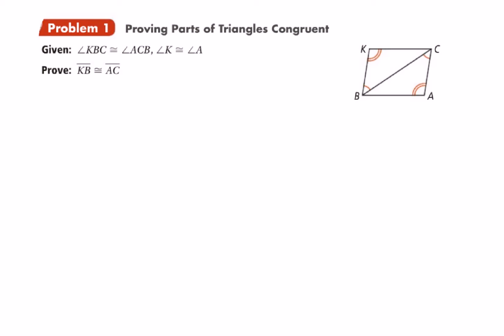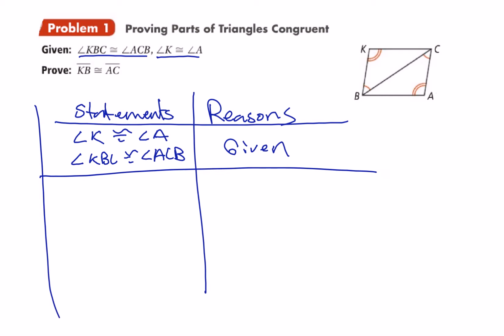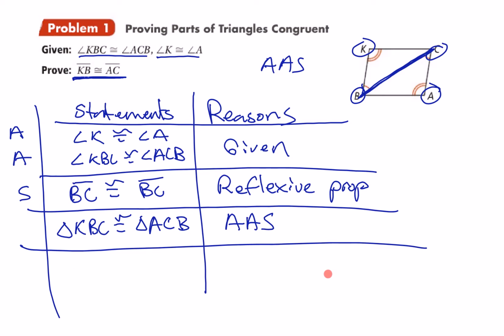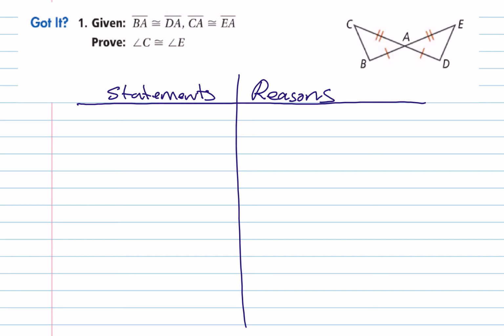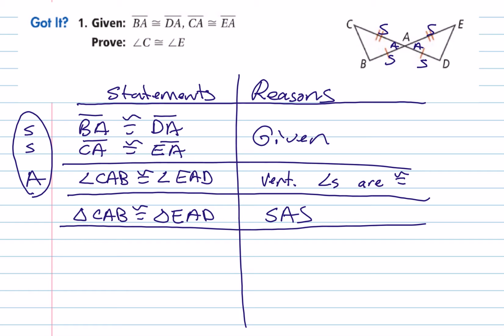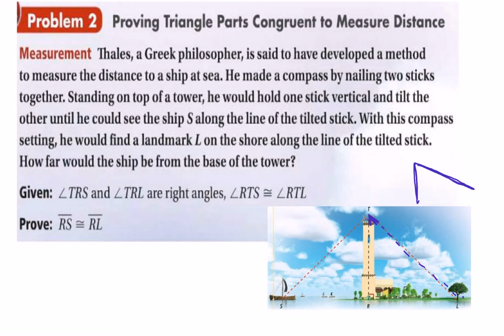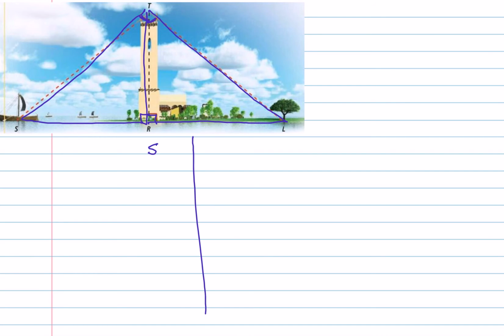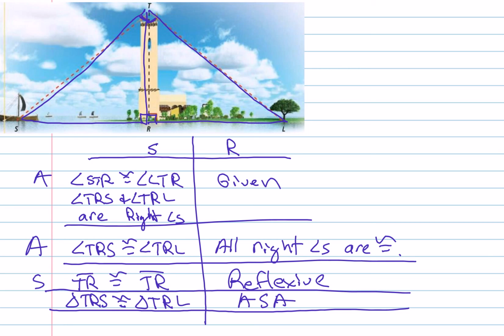4-4 Corresponding Part of Congruent Triangles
Using congruent triangles to prove parts of triangles congruent.